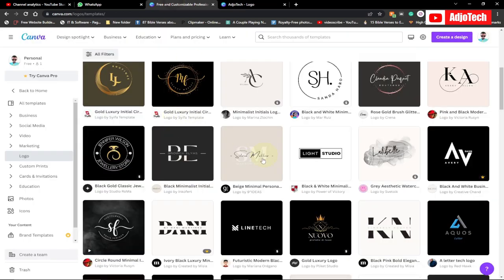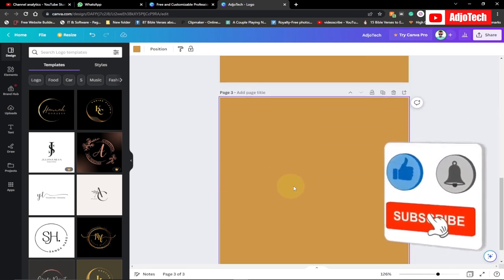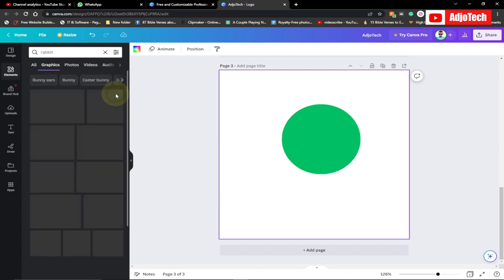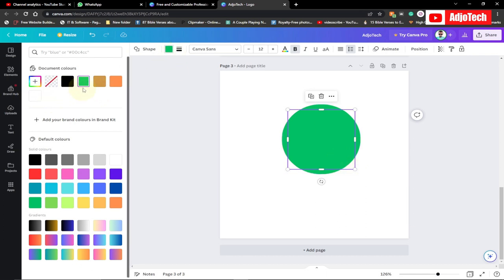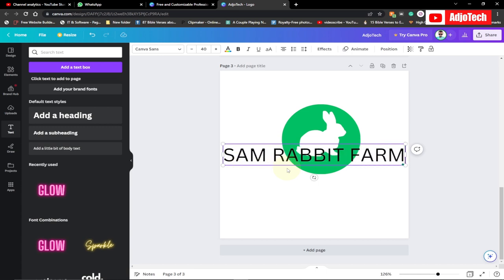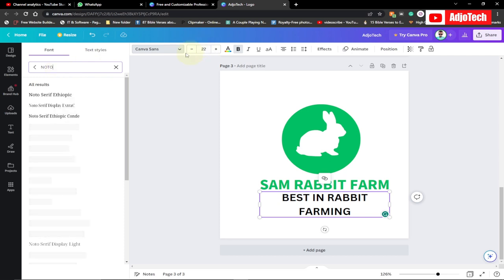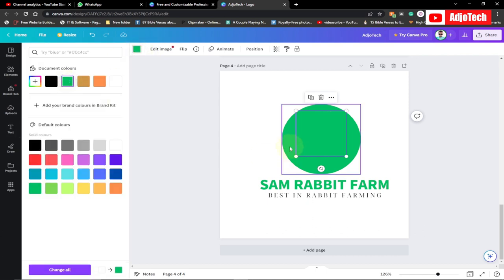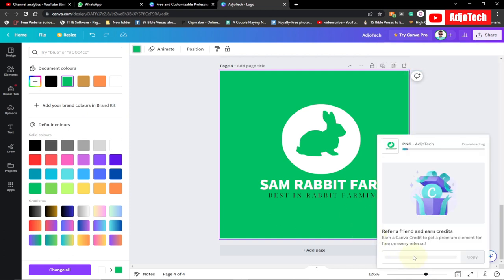Design a Professional Logo for Free with Canva - Step-by-Step Tutorial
In this step-by-step tutorial, you'll learn how to design a professional logo for free using Canva. Canva is a user-friendly graphic design platform that offers a wide range of tools and templates to create stunning designs.

Whether you're a small business owner, a freelancer, or just looking to create a logo for your personal brand, this tutorial will guide you through the process of designing a logo that represents your brand's identity. You'll learn how to choose the right fonts, colors, and graphics to create a logo that stands out and communicates your brand's message.

By the end of this tutorial, you'll have a professional-looking logo that you can use on your website, social media, business cards, and more. So, let's get started and design a logo that will make your brand shine!.

Design a Professional Logo for Free with Canva
How to Use Canva to Design a Logo for FREE
canva logo
canva logo design
canva logo design tutorial malayalam
canva pro
canva pro for free
canva pro for free lifetime
canva tutorial
canva tutorial for beginners
how to create a logo on canva
how to make a logo on canva
how to use canva
logo in canva